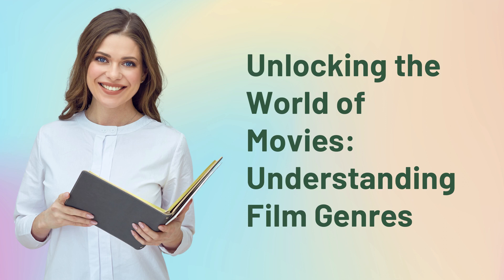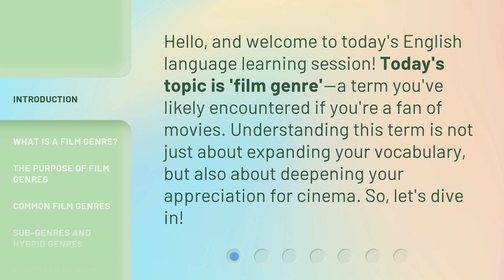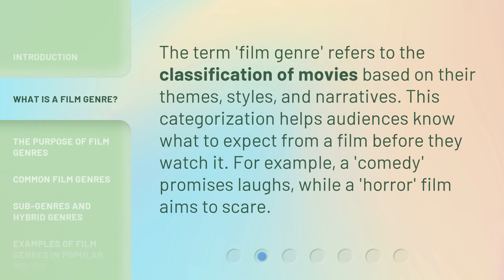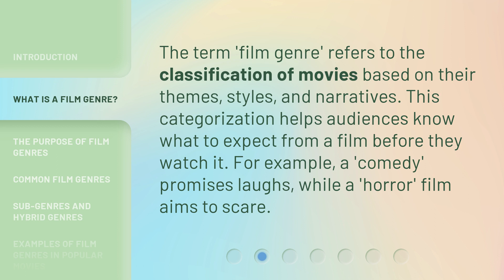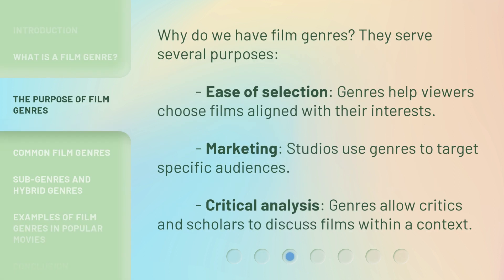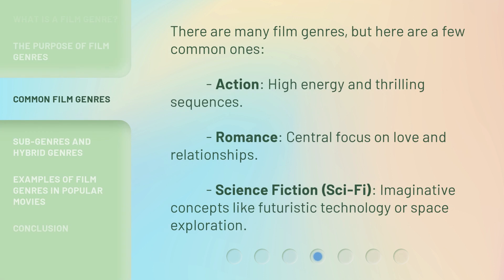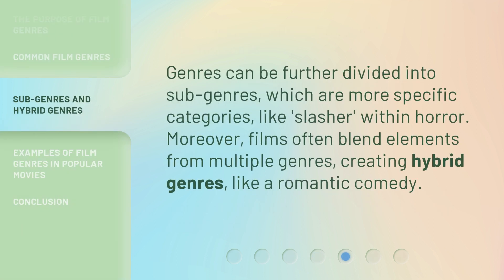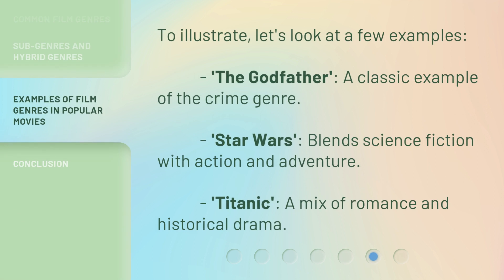Unlocking the World of Movies: Understanding Film Genres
Unlocking the World of Movies: Understanding Film Genres • Expand your movie vocabulary and deepen your appreciation for cinema with this captivating video on film genres. Discover the purpose of film genres, common genres like action and romance, and even sub-genres and hybrid genres. Get ready to unlock the world of movies!

00:00 • Introduction - Unlocking the World of Movies: Understanding Film Genres
00:31 • What is a Film Genre?
00:55 • The Purpose of Film Genres
01:20 • Common Film Genres
01:43 • Sub-genres and Hybrid Genres
02:03 • Examples of Film Genres in Popular Movies